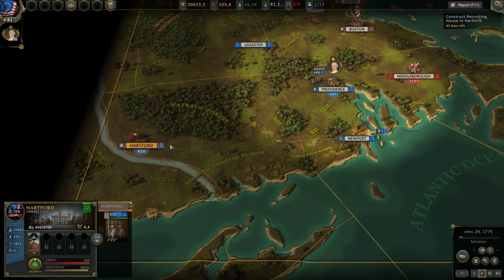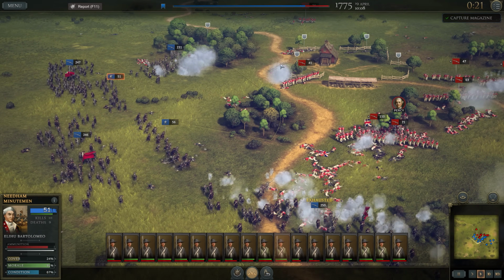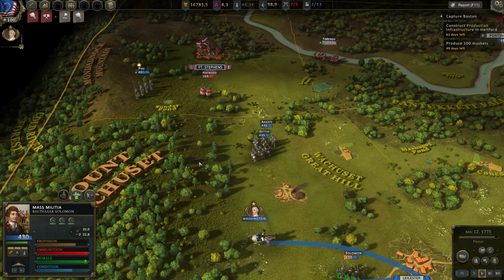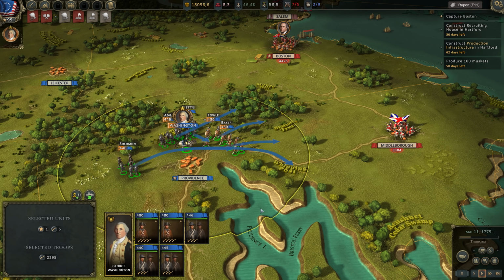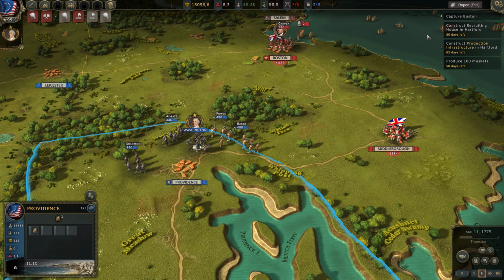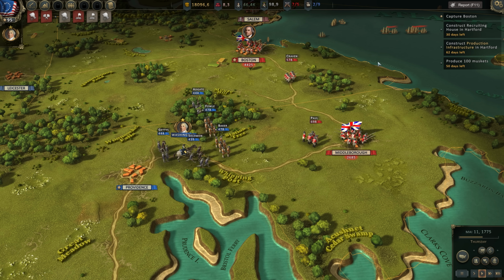IT'S FINALLY HERE - Ultimate General: American Revolution Review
Do you want a chance to win a code for the game for free? In the next 7 days, make sure to subscribe to the channel, like the video, and leave a comment down below with your thoughts on what you think of the gameplay in Ultimate General: American Revolution and which features you wanna see, and I'll draw a lucky winner! Good luck, general! :D

A copy of the game was generously provided to me by Game-Labs, but I have not been sponsored to make this video, nor received any form of payment for it. I purchased my own copy of it.
It's finally here! Ultimate General: American Revolution is now available in early access, and I've played it for an extensive amount of time to give you my review of the early access version of this brand new strategy game.

It is so much fun to see that indie developers are cooking up experiences like these, a game that even at this early stage shows true potential, especially in its format and core mechanics. UGAR features not just a real-time campaign map, but actual field battles on the battlefield where you get to control your armies, AND fully tactical naval battles, meaning this is something as rare as a hybrid between Total War and Paradox grand strategy games.

In this video, I not only give you my opinions on this early access version, but I show you some awesome gameplay, talk about the features, and tell you what I think needs some work at this stage, and what could be done better in the future.

Let me know what you think of Ultimate General: American Revolution in the comments, and make sure to participate in the giveaway by subscribing to the channel and liking the video! :)

Consider supporting me with a Super Thanks! :D